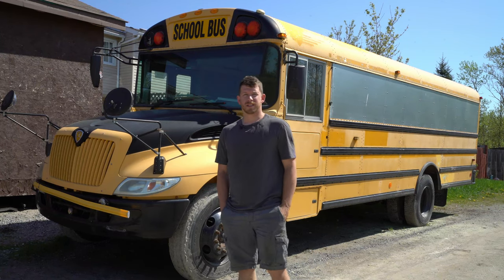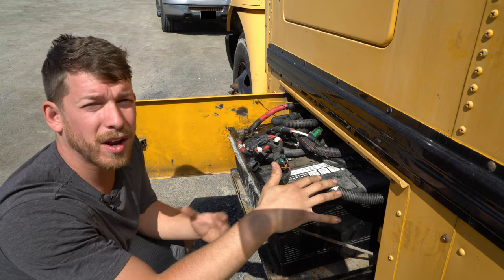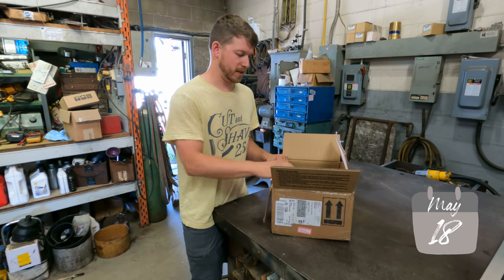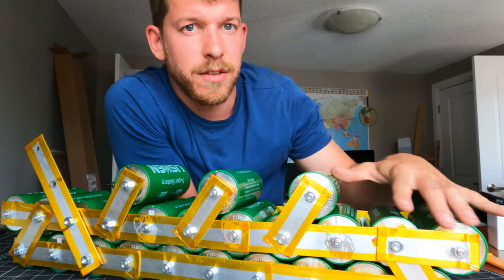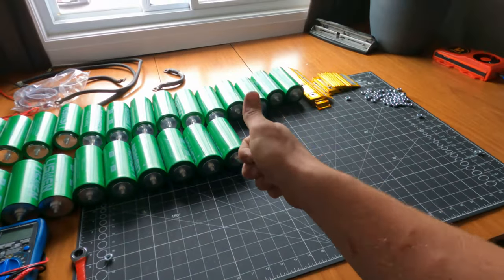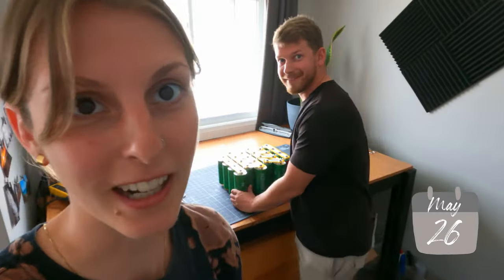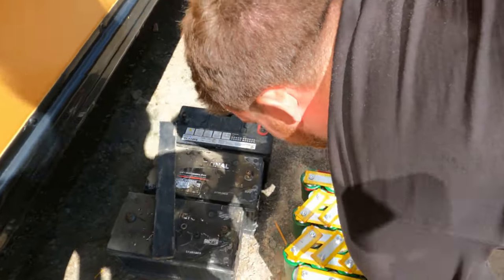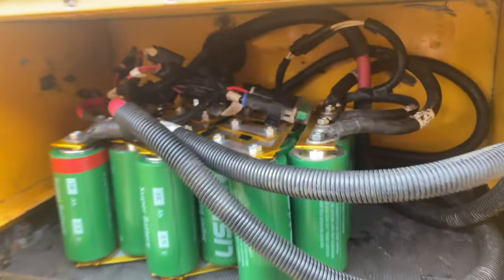DIY Lithium Titanate (LTO) Starter Battery | Skoolie Conversion Ep. 9 | Adam & Steph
We got rid of our old lead-acid batteries and replaced them with a DIY Lithium Titanate (LTO) battery that will last a lifetime! We will never have to replace a starter battery ever again! We forgot to mention that we will be building a box to case these batteries, DO NOT leave open cells in the bus without a proper case.

Kapton Tape: